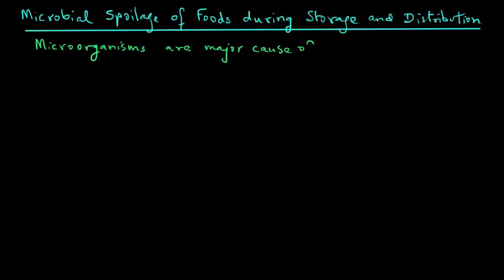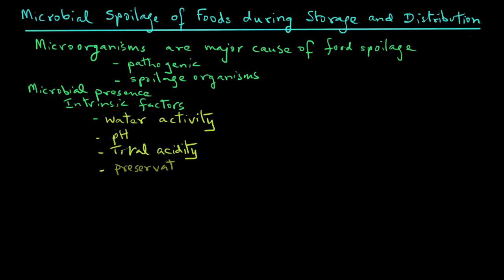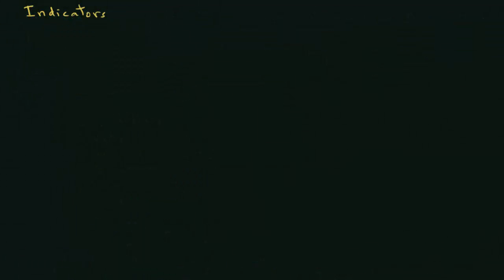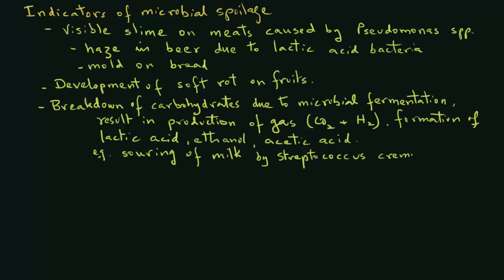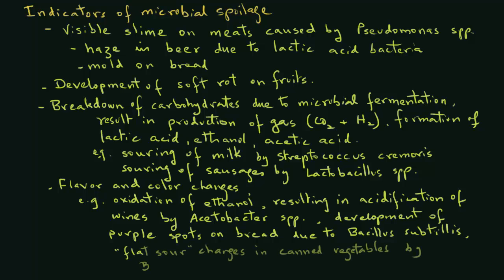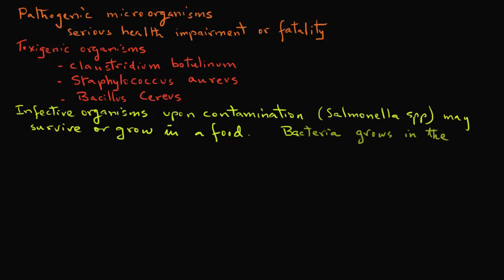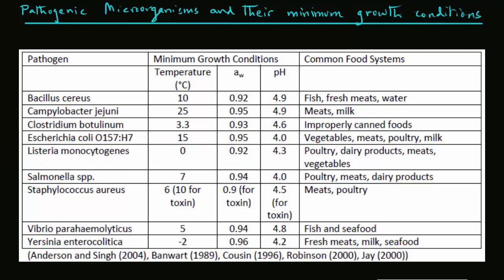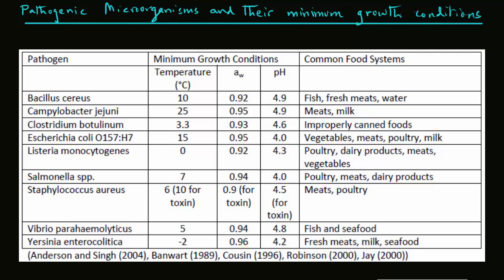Shelf Life of Foods Microbial Spoilage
Microbial spoilage of foods during storage and distribution